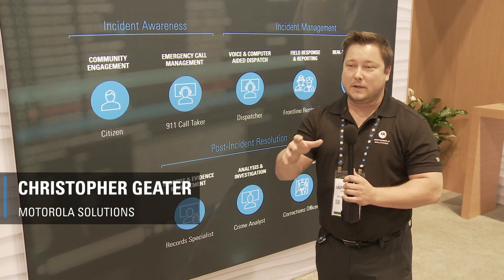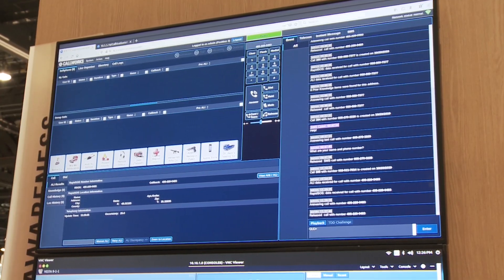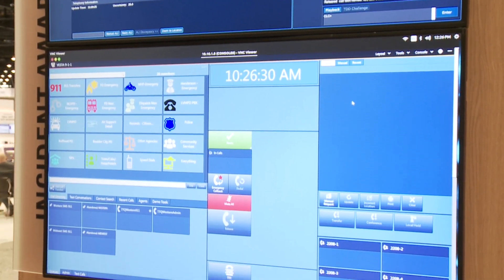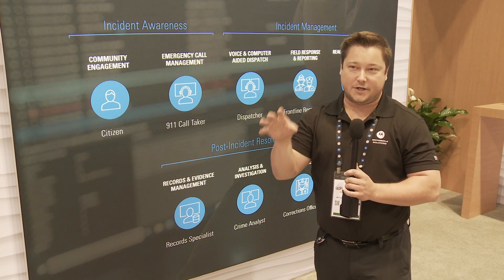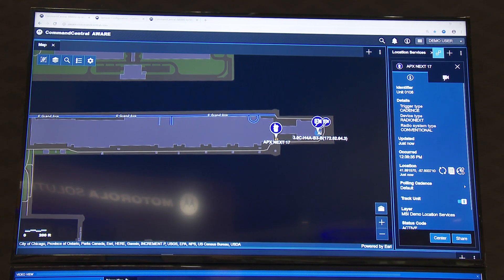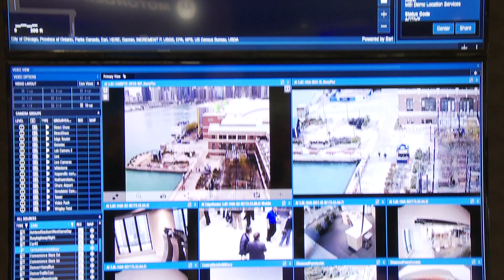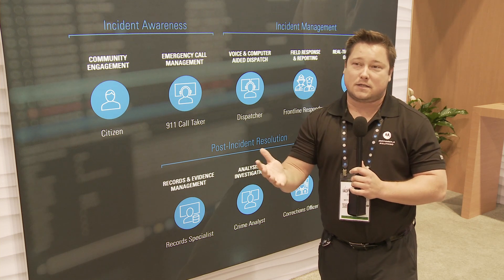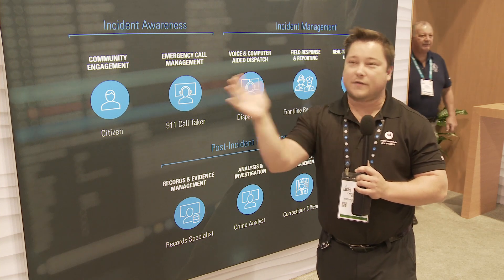IACP 2019: CommandCentral Software Suite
Motorola Solutions’ CommandCentral, the end-to-end public safety software suite with solutions from call to case closure, allows law enforcement agencies to streamline operations and work more efficiently.